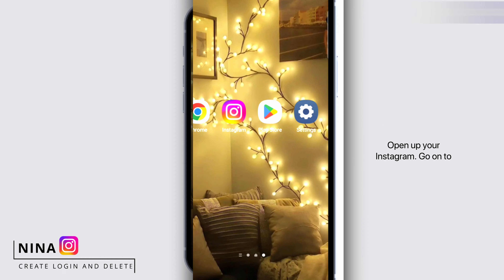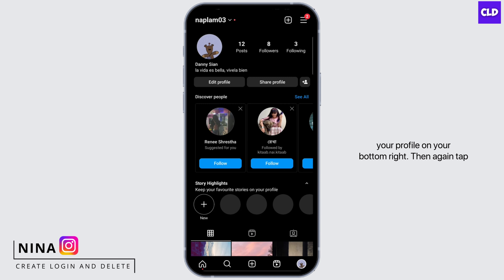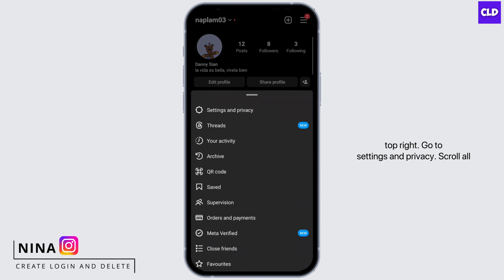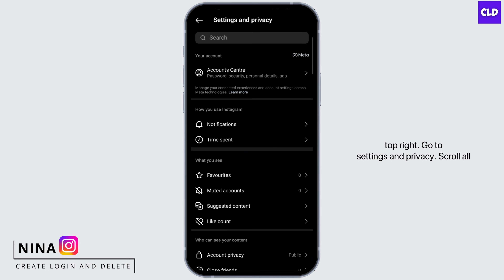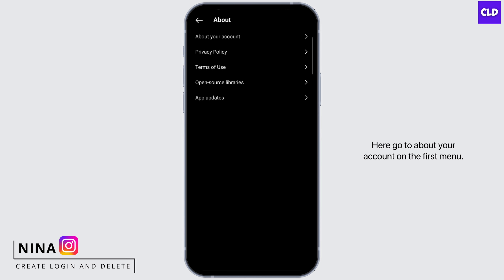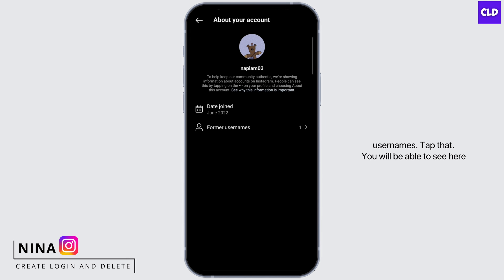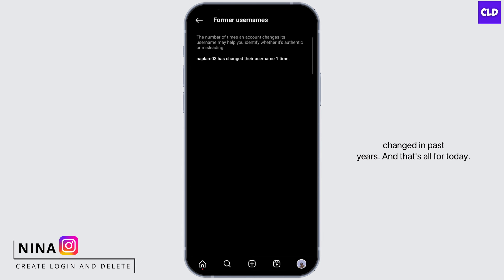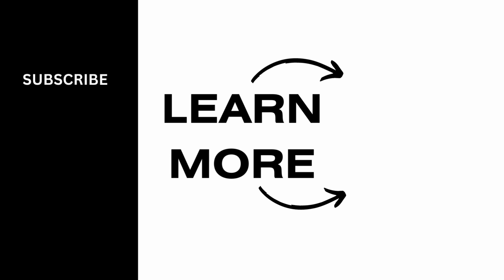How To See Your Former Usernames On Instagram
In this tutorial, we'll provide you with a step-by-step guide on how to access and view your former usernames on Instagram. We'll cover everything from navigating the app to accessing your account settings.

👋 Welcome to Create Login And Delete! In this video, we'll guide you through the process of discovering your former usernames on Instagram. If you're someone who's curious about the usernames you've used in the past on Instagram or if you need to recall a previous username for any reason, then this tutorial is perfect for you.

Tips for Finding Your Former Instagram Usernames

📱 Timestamps:

0:00 - Introduction
0:05 - How to Find Your Former Instagram Usernames
0:10 - Steps to Find Your Former Instagram Usernames